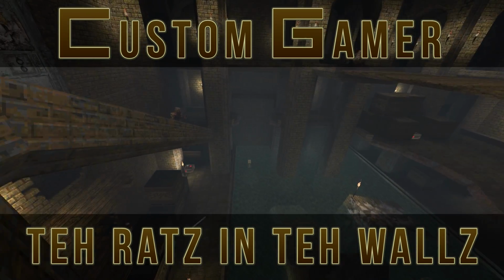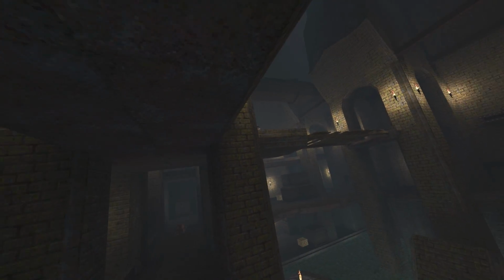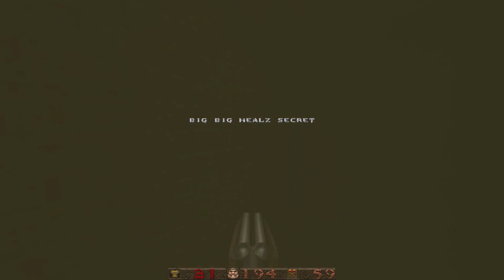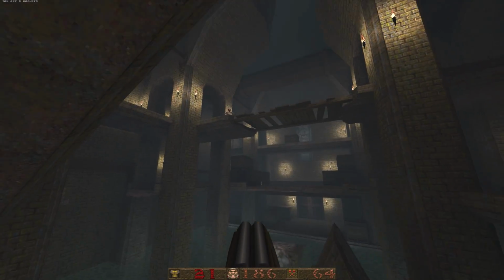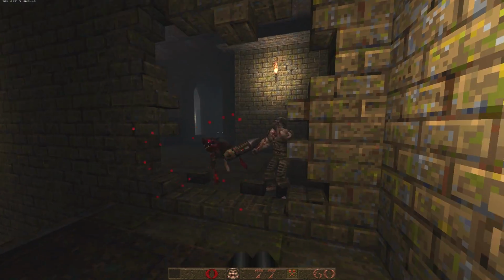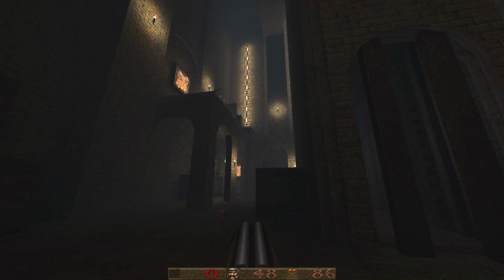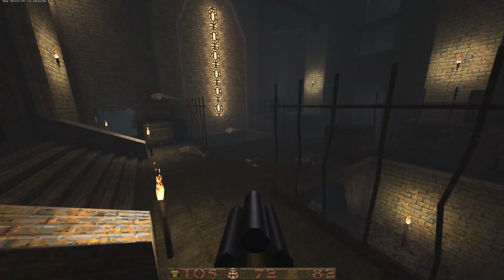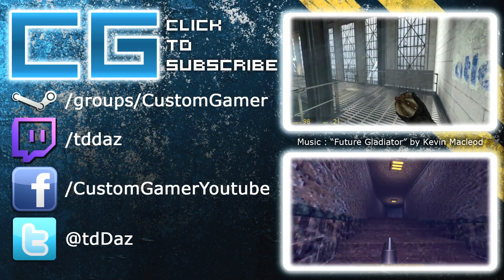Teh Ratz In Teh Wallz by Scampie - Quake single player